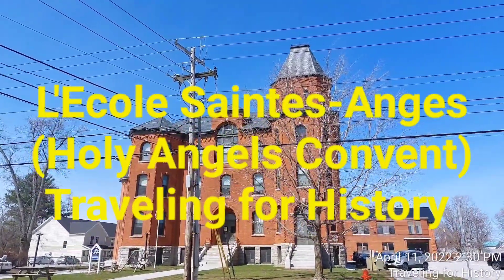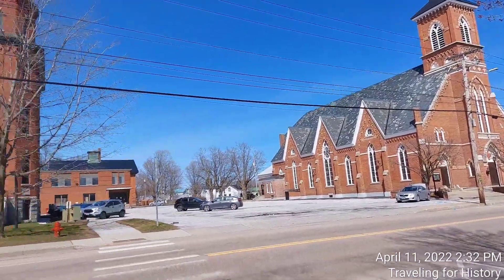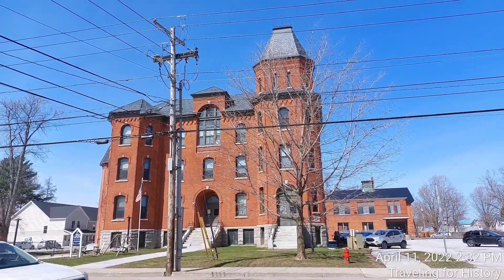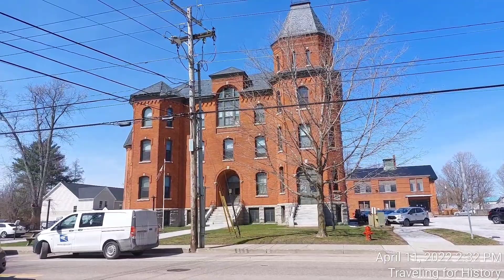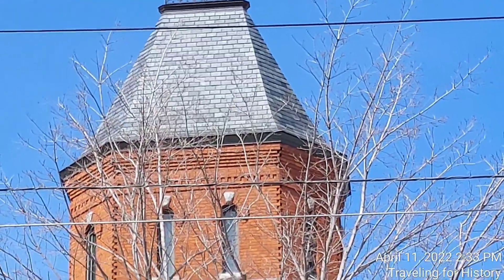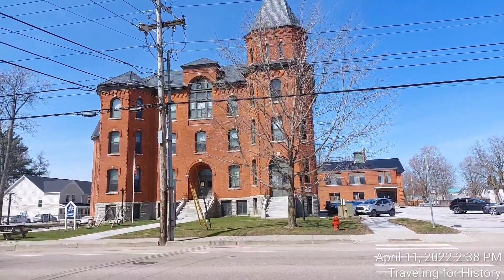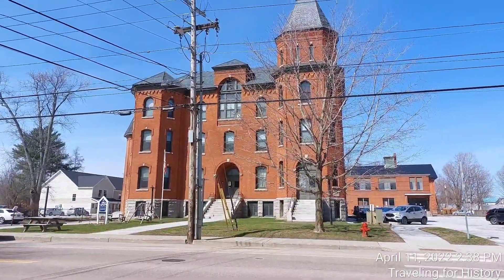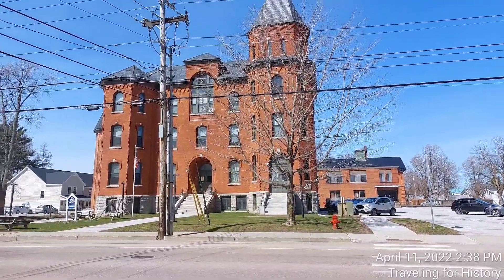L'Ecole Saintes-Anges (Holy Angels Convent): National Register!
"The L'Ecole Saintes-Anges, or the Holy Angels Convent in English, is a historic religious and educational building at 247 Lake Street in the city of St. Albans, Vermont. Built in 1899, it is a prominent local example of Romanesque Revival architecture, and served historically as a significant cultural center for the local French Canadian immigrant population. It was listed on the National Register of Historic Places in 1980.[1] The building has been readapted for residential use.

The former Holy Angels Convent stands a few blocks west of downtown St. Albans, on the north side of Lake Street (Vermont Route 36) opposited its junction with Edward Street, and across a parking lot with the Holy Angels Catholic Church. It is a three-story brick building, covered by a hip roof and set on a raised foundation of rusticated granite blocks. The main facade has projecting full-height bays flanking a central section with a recessed entrance. The right bay is topped by a tower capped by a steep hip roof with iron cresting. Windows are set in segmented-arch openings on the first two floors, and round-arch openings on the third, with stone keystones and sills. The eave features decorative brick corbelling.[2]

St. Albans, located just 15 miles (24 km) from the Canada–United States border, has a long history of immigration from adjacent Quebec. By the 1850s its French-speaking population had grown to the point where the local Roman Catholic diocese established the Holy Angels Convent a few blocks north of the present site. The nuns taught classes in French to the local population in a bid to maintain their French language and culture. By the 1890s that space was outgrown, and the present building was constructed in 1899. It was for 75 years an educational and social center for the surrounding neighborhood, which still has many residents of French Canadian descent.[2] The building has since been converted into residential units."